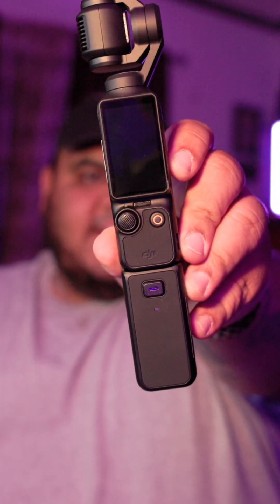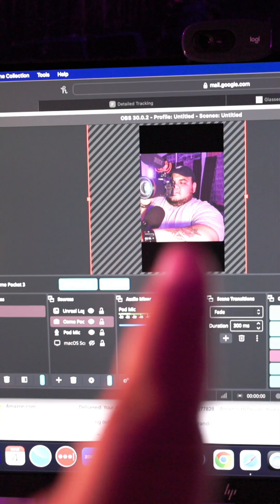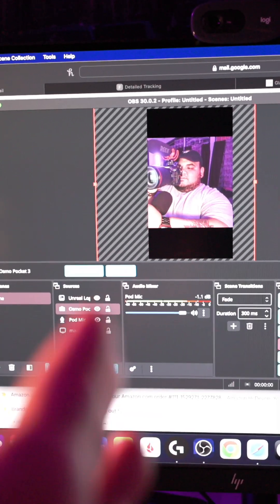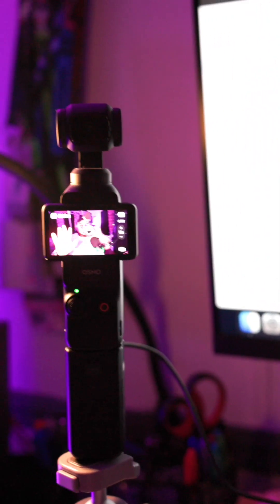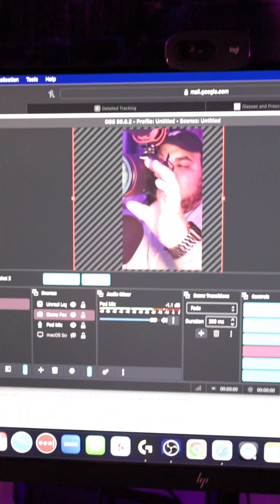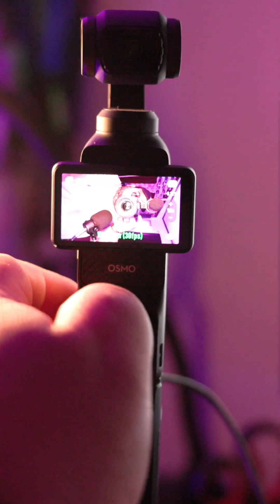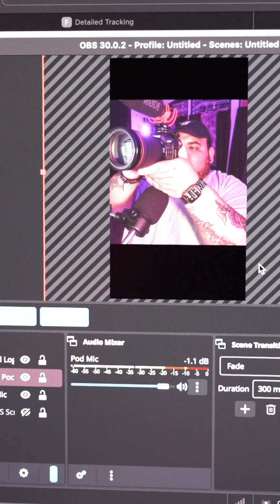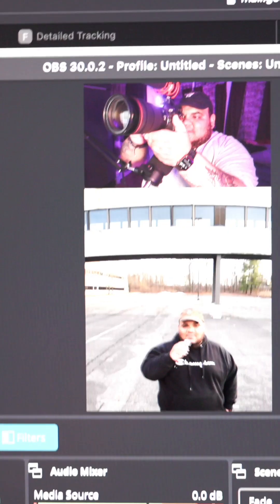DJI Osmo Pocket 3 Might be the Best Streaming Camera!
The combination of its quality and ease of use combined with its versatility might make the DJI Osmo Pocket 3 the best streaming camera on the market!